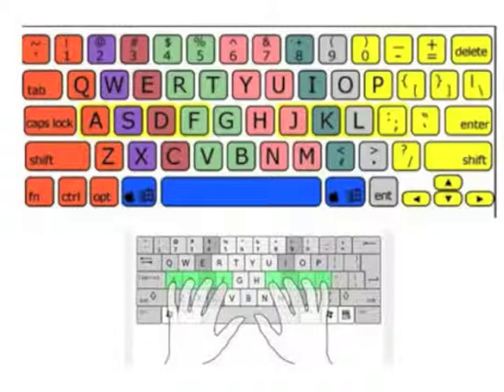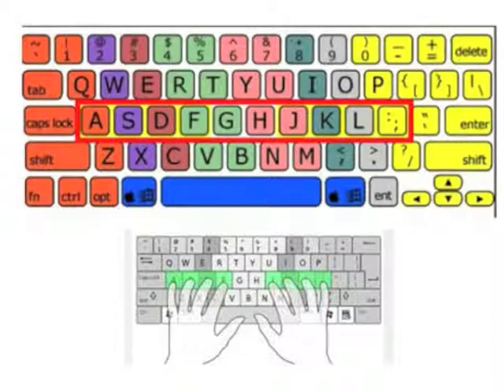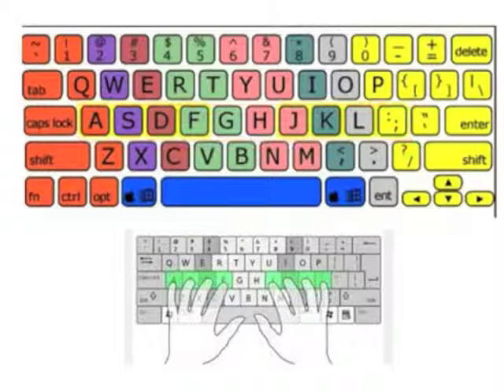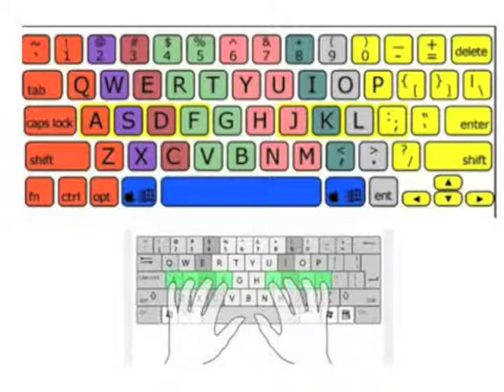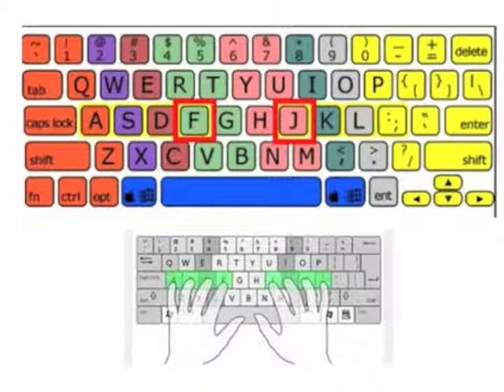07 Using the Keyboard Correctly